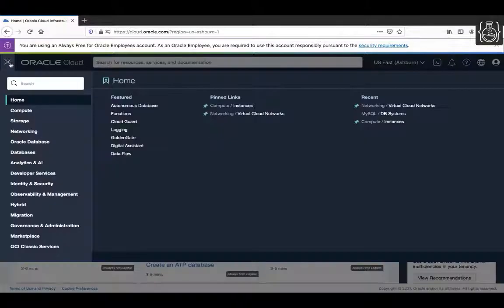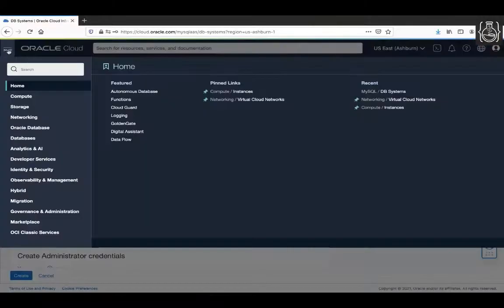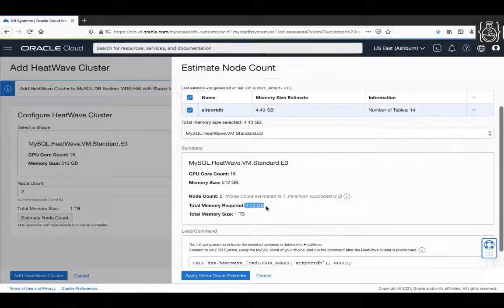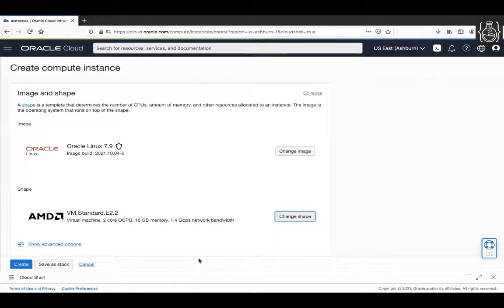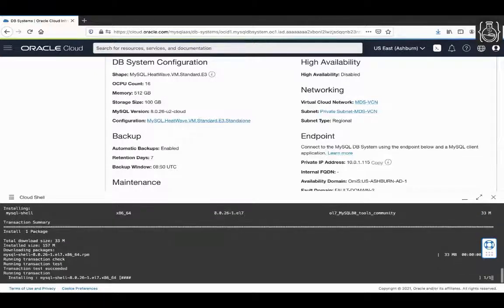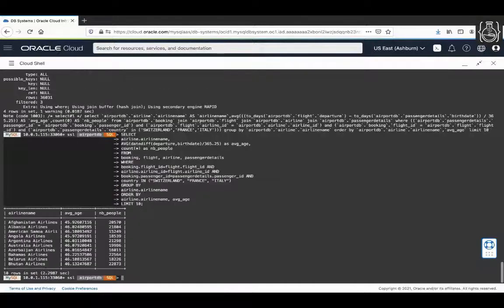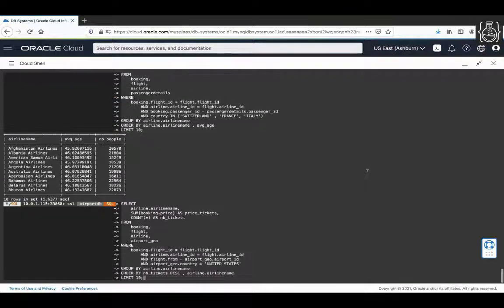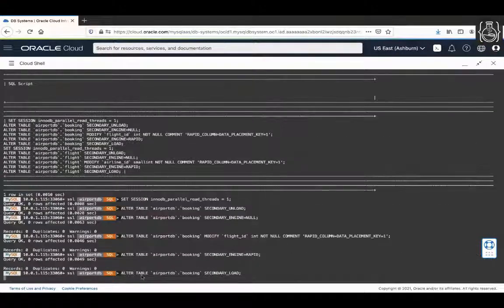Turbocharge Business Insights with MySQL Database Service and HeatWave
Try the Turbocharge Business Insights with MySQL Database Service and HeatWave LiveLab
Watch the preview video of us doing the Turbocharge Business Insights with MySQL Database Service and HeatWave workshop.